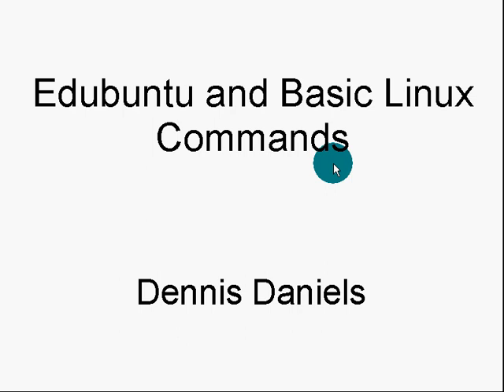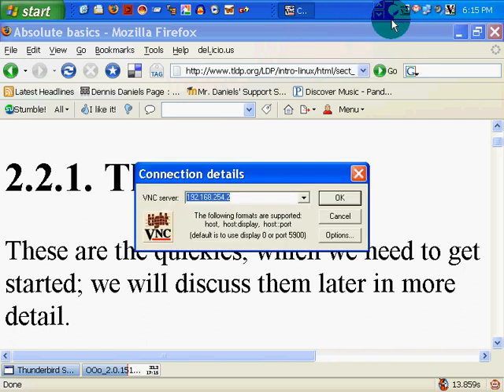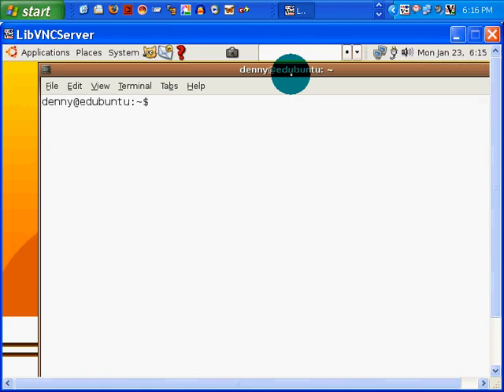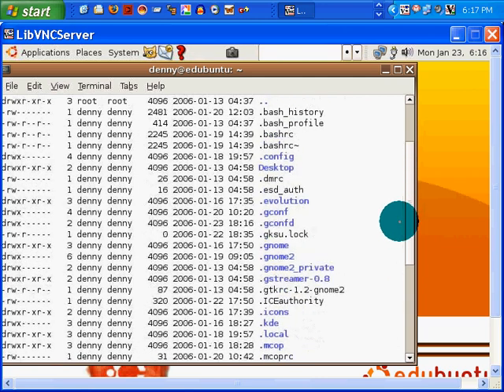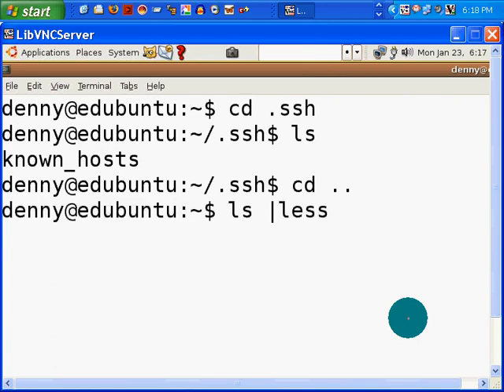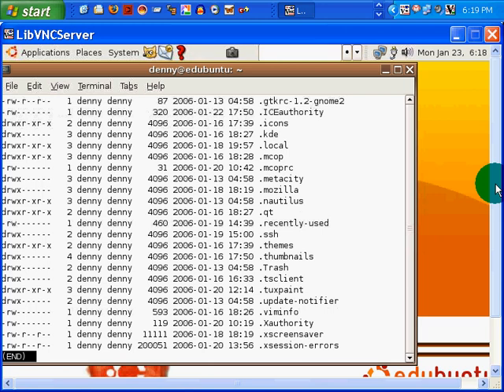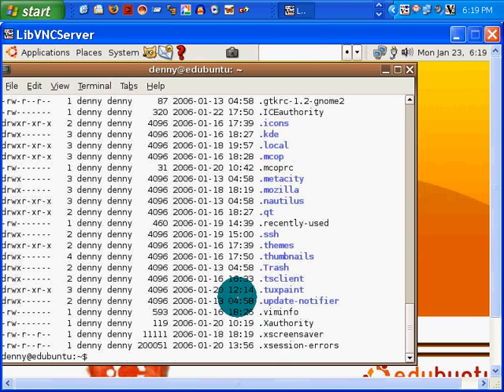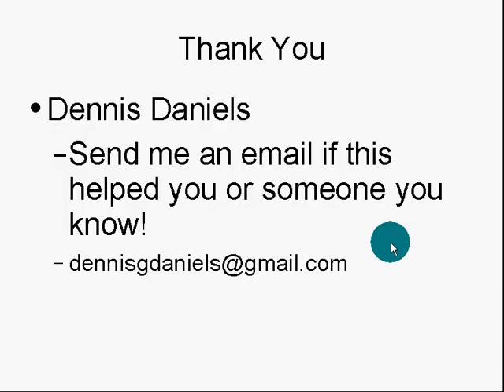Edubuntu Basic Linux Command ls cd clear